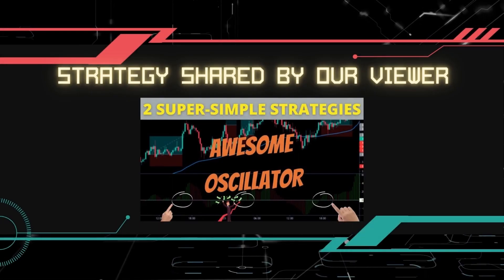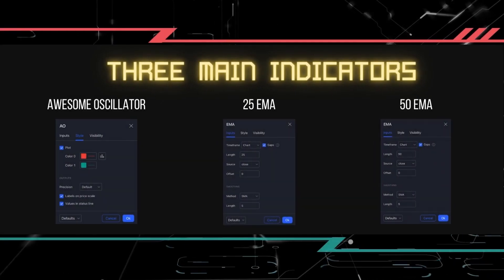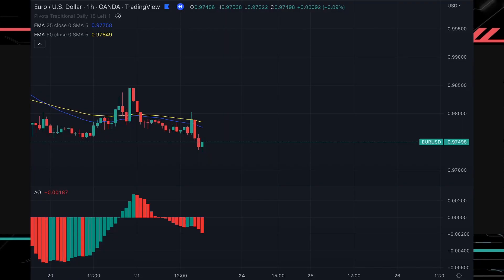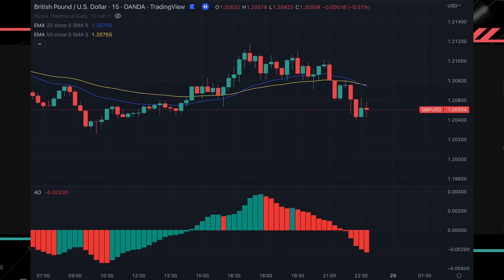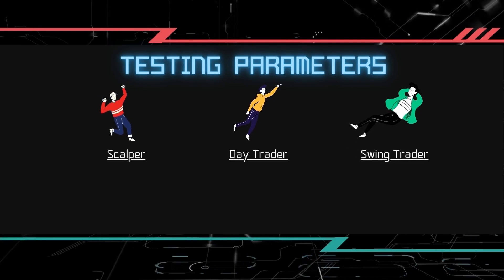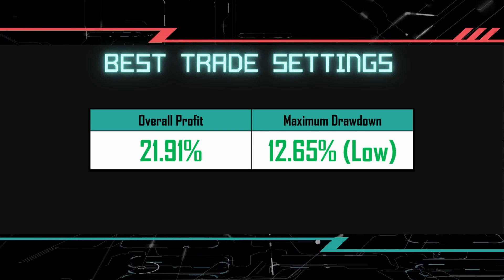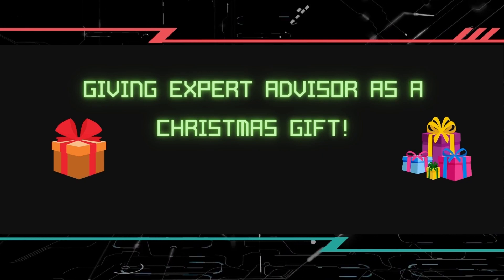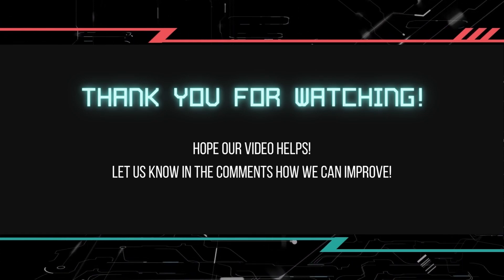Awesome Oscillator and Exponential Moving Averages!! Profitable strategy with FREE robot to trade!!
Awesome Oscillator with Exponential Moving Averages Strategy! In this video we will share with you the results from one of the YouTube video that our viewers have shared with us!

In the first part of the video, we will be giving a small recap on the strategy shared in the YouTube video!

Next, we will be going through some of the real market examples using the Awesome Oscillator with Exponential Moving Average (EMA) strategy on the forex, crypto and stock markets.

In the third section, we will share with you the trading result for 2021. How we identify bad losing trades and turn the Awesome Oscillator with Exponential Moving Average (EMA) strategy into a winner.

In the fourth section, we will share with you the improvements that can be made to the Awesome Oscillator with Exponential Moving Average (EMA) strategy.

In the final section, we will be sharing with you the results from the improvement made on the Awesome Oscillator with Exponential Moving Average (EMA) strategy.

As this is a festive season, we will be giving this expert advisor as a Christmas present to our viewers!

Do let us know in the comments if you are interested to see this strategy back-tested with other permutations such as the 28 currency pairs, new risk-to-reward ratio, and other stop-loss levels.

Our aim is to find the best trading strategy settings and provide some recommendations to you guys!

Chapters:
0:00 Introduction
1:55 Buy and Sell Setups
4:00 Examples with real life markets
7:37 Backtest with 2021 EURUSD
9:57 Improvements to the strategy
12:10 Improved results
12:57 Conclusion